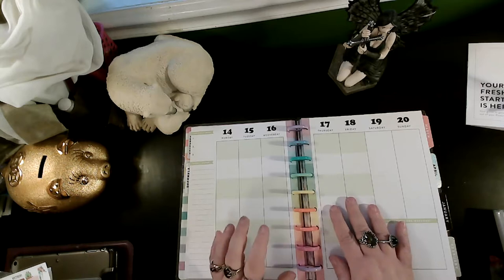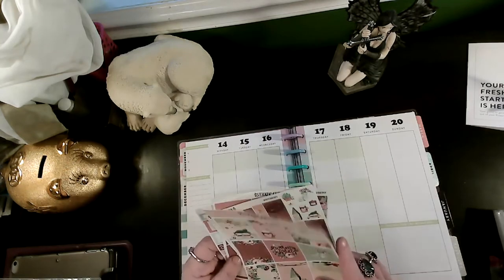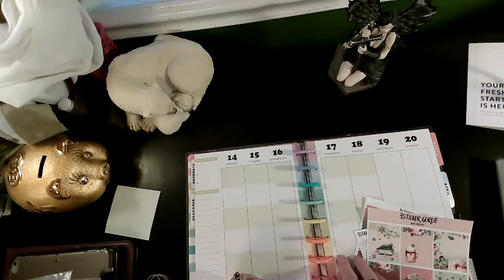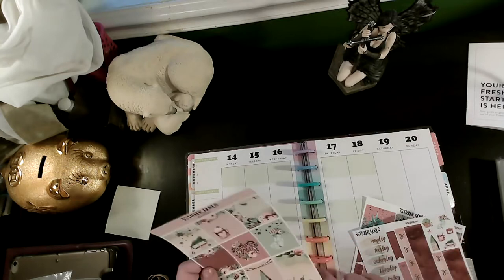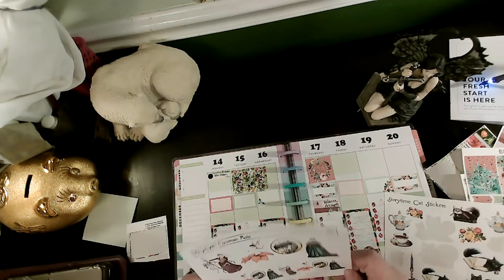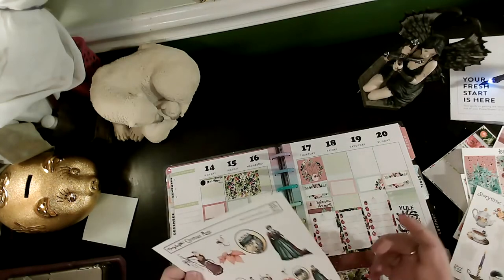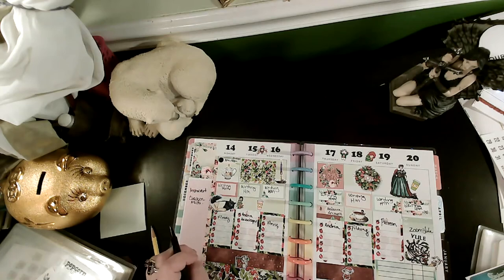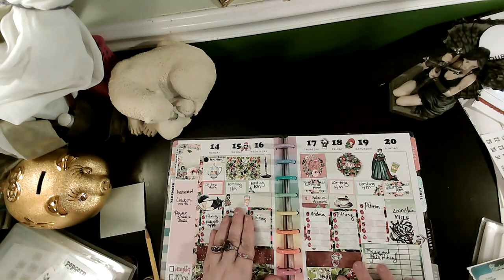Plan My Week With Me--Vlogmas 2020 Day 13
Come plan next week with me! I'm using a Happy Planner and a buttload of stickers. *grins*

About Me: I'm Yasmine Galenorn, NYT, PW, and USA Today bestselling author. I have over 70 books on the shelf, spent 20 years in traditional publishing, and for the past 4 years, I've been an indie author. I write urban fantasy and paranormal romance, and in the past--paranormal mysteries and nonfiction metaphysical work. I've been in the Craft for 40 years of my life, am a Pagan Priestess, a Reiki Master, and am heavily inked. I cope with MCAD/MCAS (mast cell activation syndrome), histamine intolerance, food allergies, and back issues.